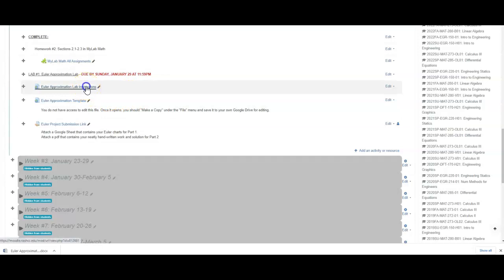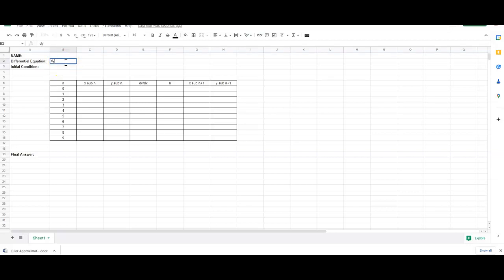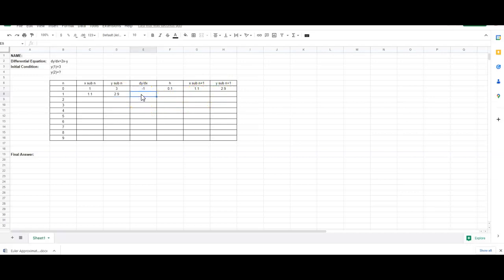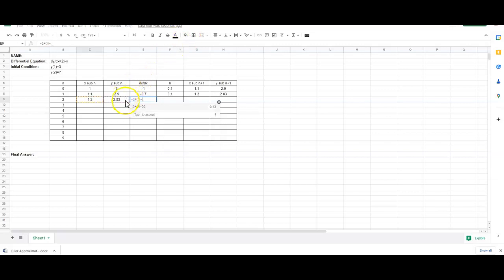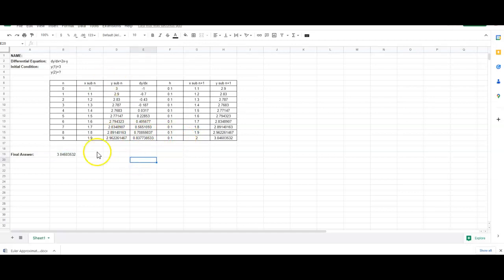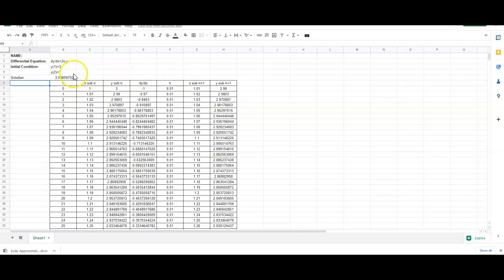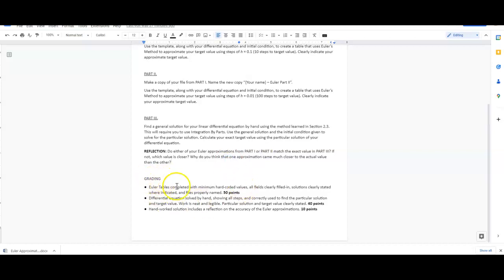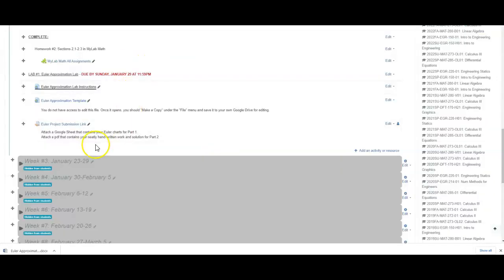Euler Lab Instructions